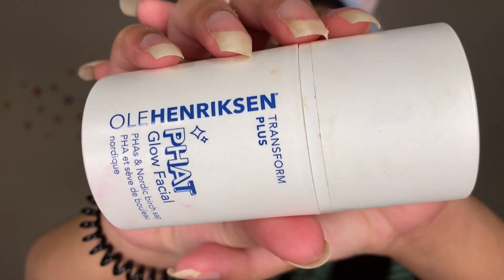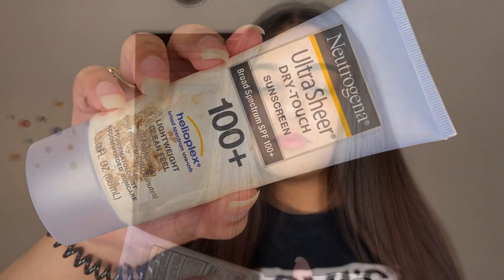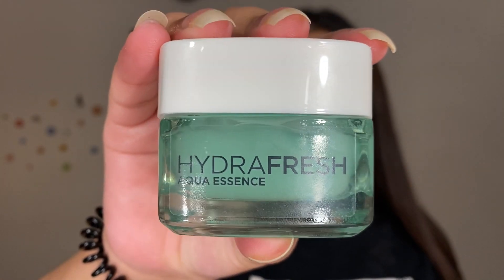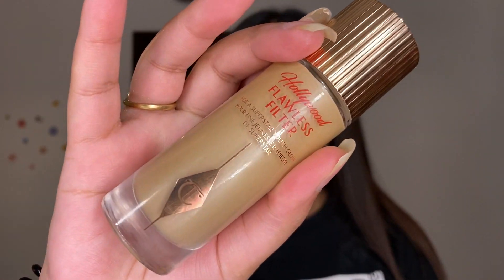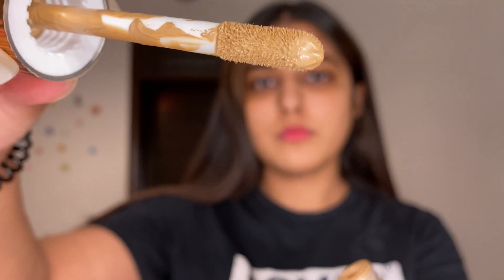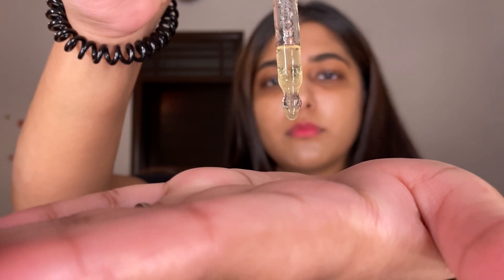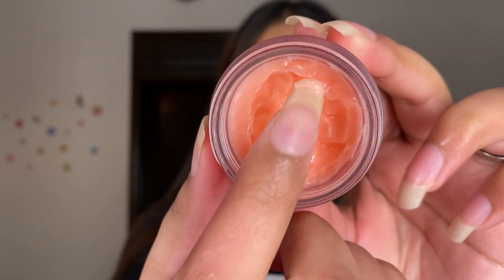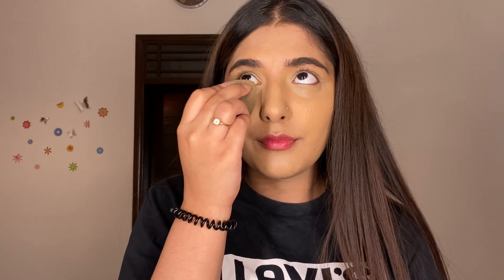HOW TO PREP YOUR SKIN BEFORE MAKEUP FOR A FLAWLESS FOUNDATION🌟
Follow these steps before makeup to get a Flawless and seamless foundation application.

Products breakdown:
✔️ Olehenrikson "Phat Glow mask",
✔️ Neutrogena Sunscreen.
✔️ Elf "Poreless Putty Primer".
✔️ Loreal Parid "HYDRAFRESH" Aqua Essence
✔️Benefit "The Pore Fessional" Primer.
✔️ Charlotte tilbury "Hollywood flawless filter".
✔️ Fourth Ray Beauty "Raydiate Vitamin C Elixir".
✔️ Olehenrikson "Banana bright" Eye cream.